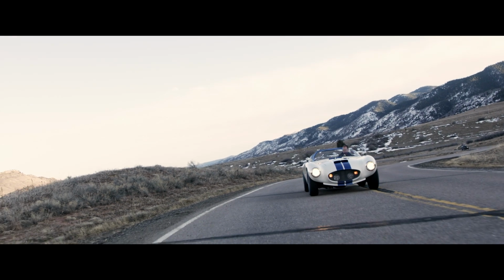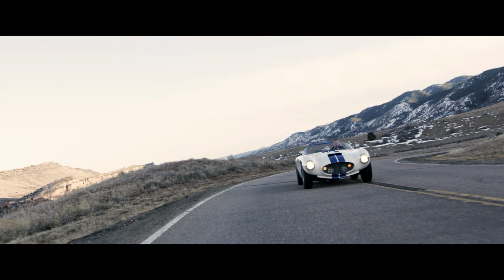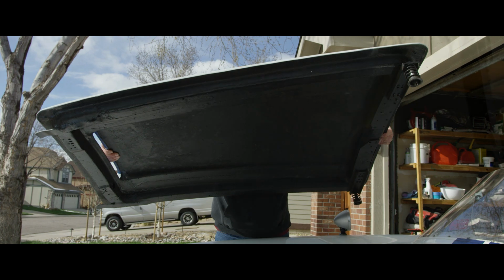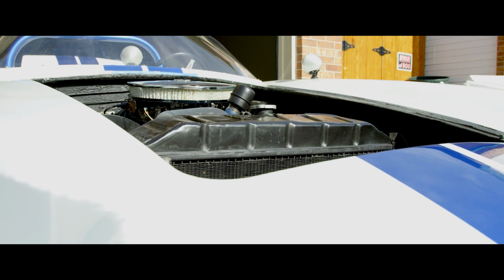1957 Byers SR 100 Special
1957 Byers SR 100 Special - a fantastic and rare (one of ten) hand-built sports car.